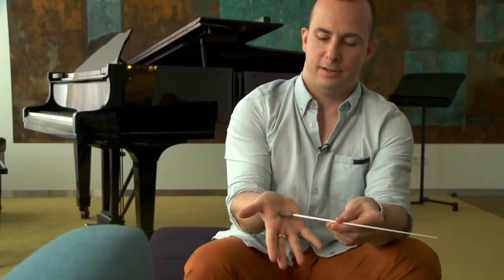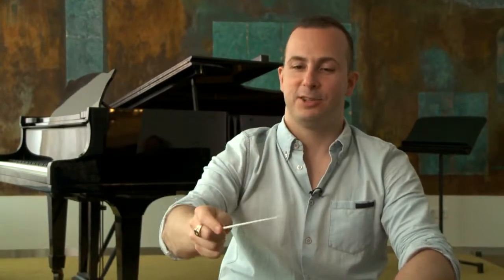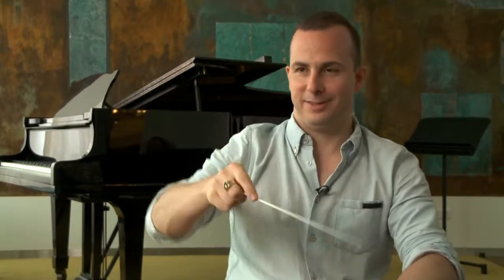05 stokje vasthouden